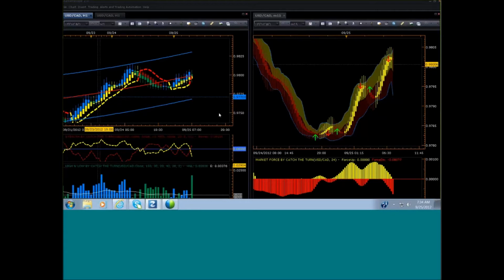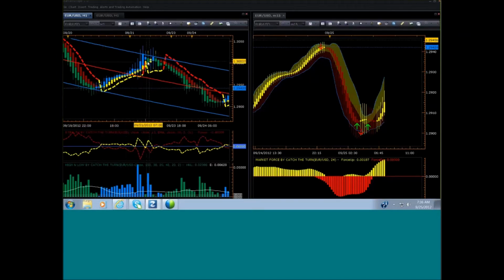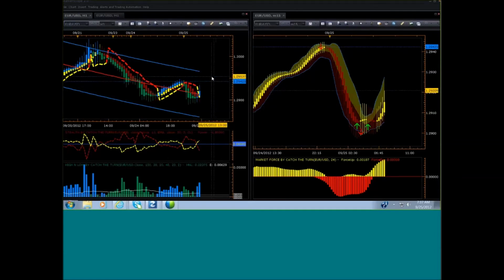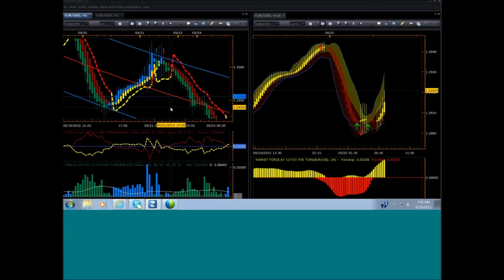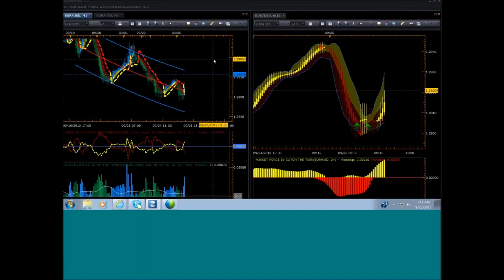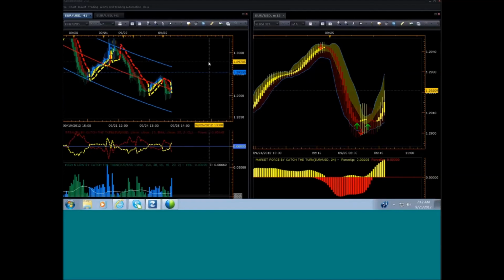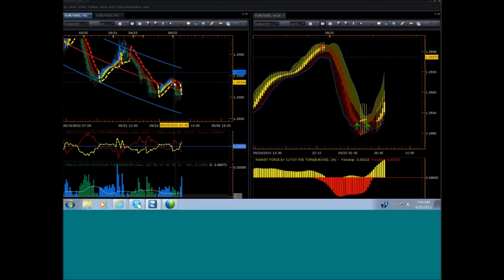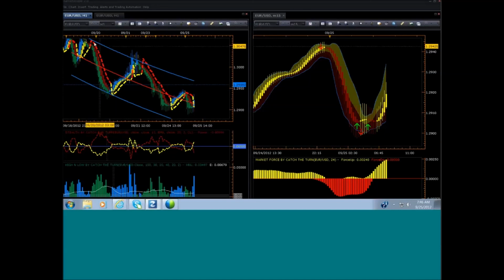CTT 530AM Webinar 9 25 12